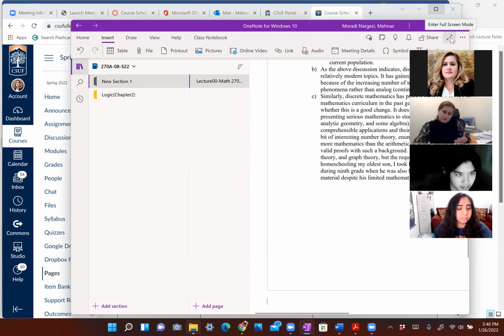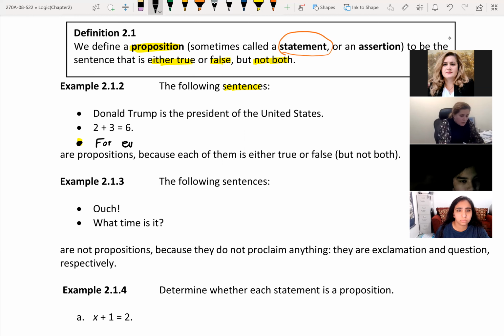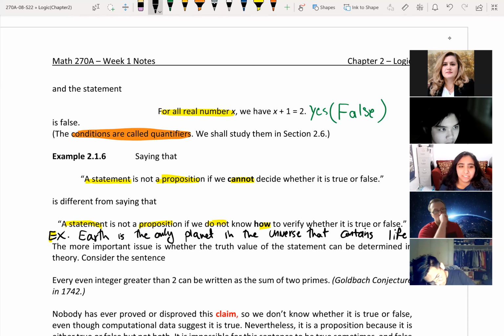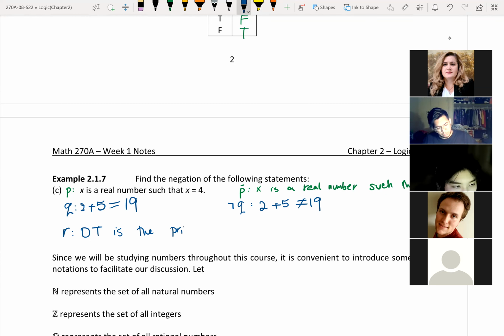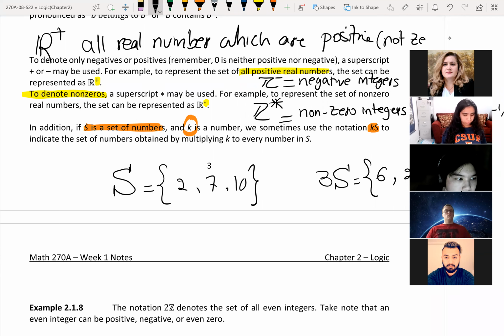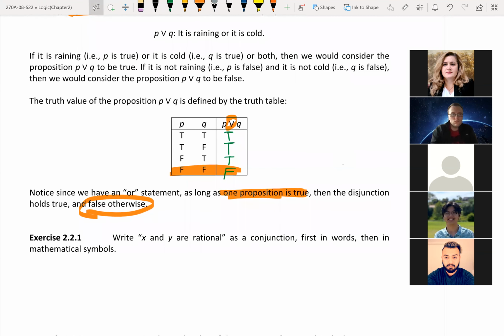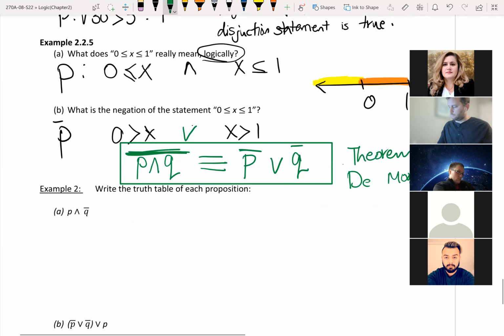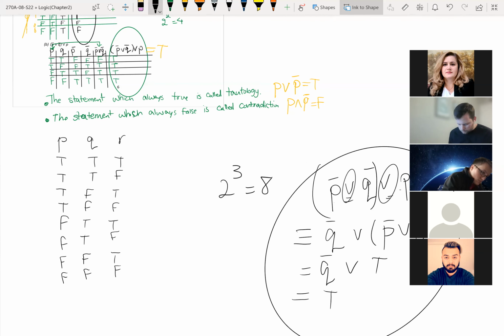2022-01-26 17.30.14 Spring 2022 MATH 270A-08 19716